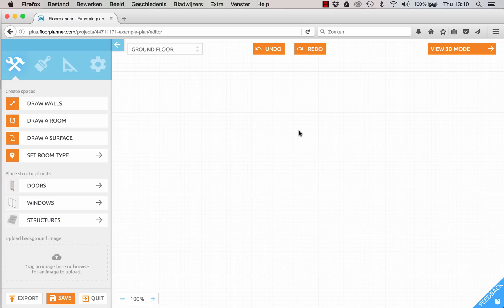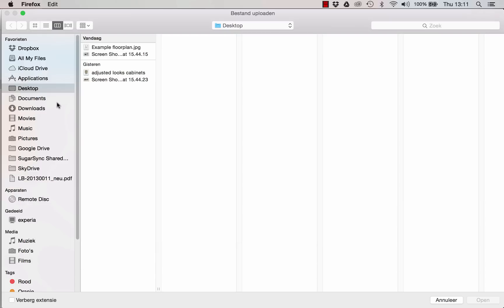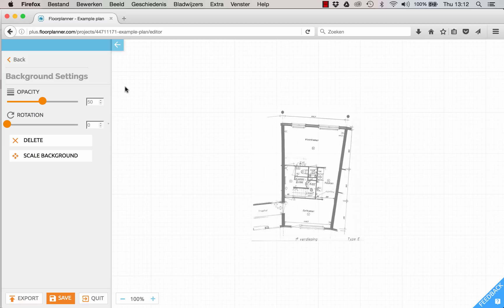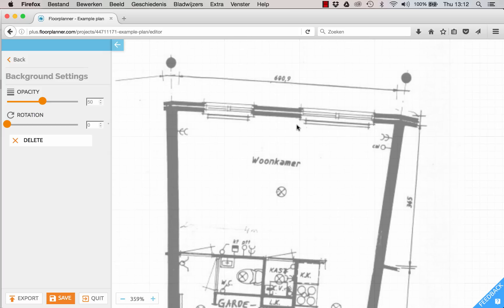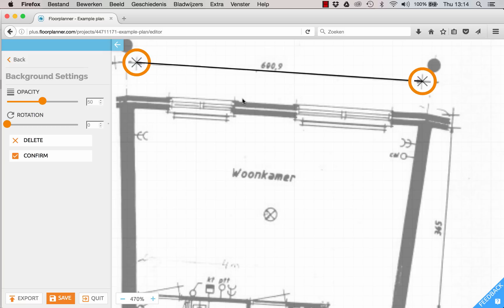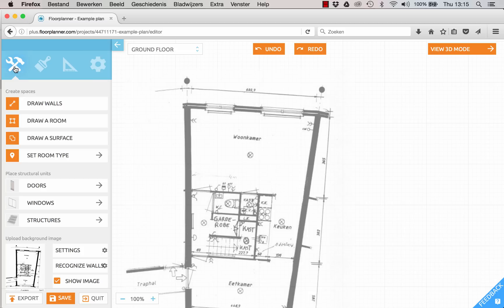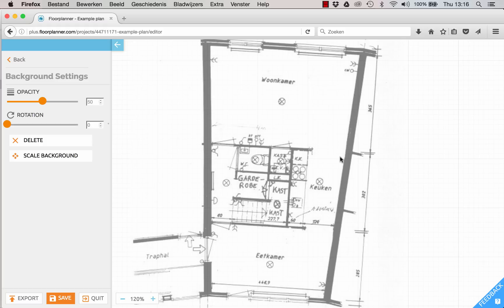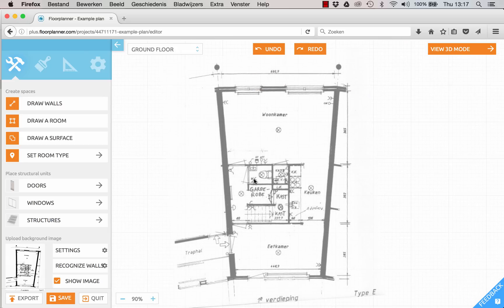Floorplanner tutorial Part 3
How to add an image of a floorplan to trace over in floorplanner.

Table of Contents:

00:52 - How to scale the image